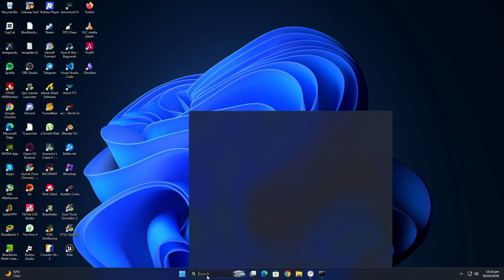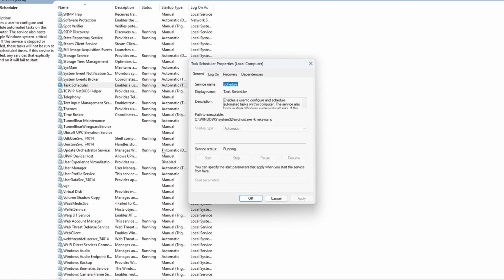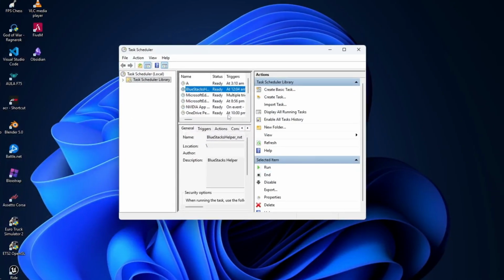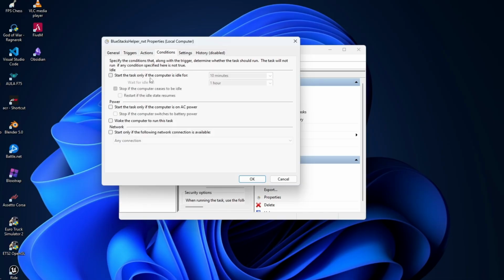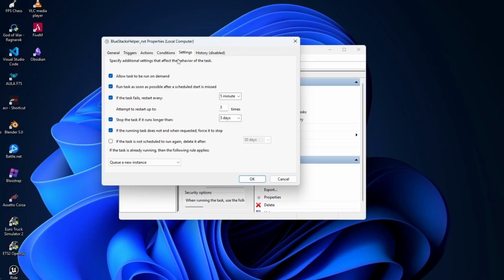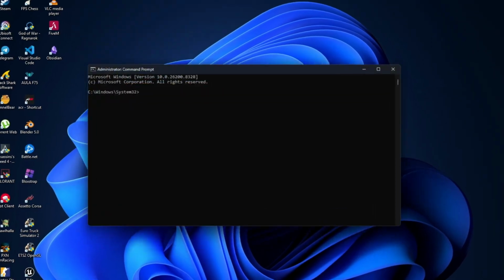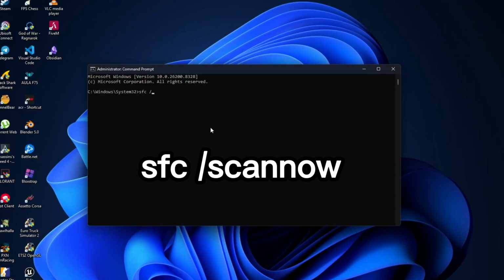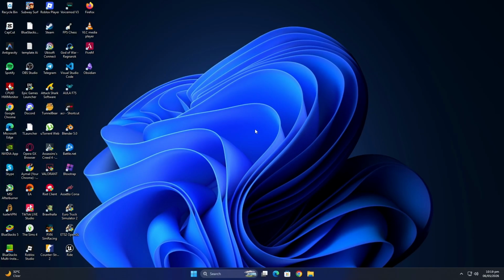Tasks Not Triggering? Fix Windows 11 Task Scheduler (2026)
Is your automation failing because the Windows 11 Task Scheduler isn't triggering your scheduled tasks? When critical backups or scripts refuse to run, it can disrupt your entire system management and productivity. In this updated 2026 guide, we dive into the most effective solutions to get your tasks back on track. We will cover how to verify the Task Scheduler service status, troubleshoot "Conditions" and "Settings" that might be blocking execution, and fix common permission errors like "Log on as a batch job." Whether your tasks are stuck on "Ready" or failing with an error code, these professional troubleshooting steps will ensure your Windows 11 automation runs perfectly.

🔐 Secure Your Online Activity with NordVPN:

30-day money-back guarantee
Starting at just €3.09/month (instead of €11.59)!